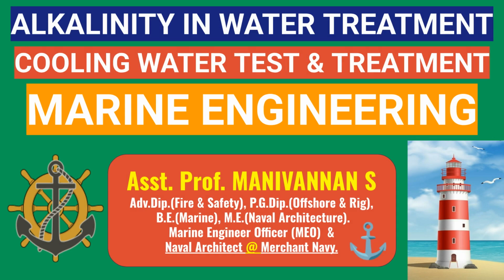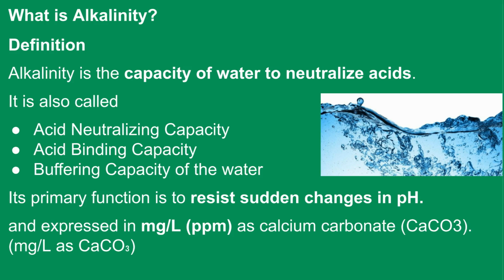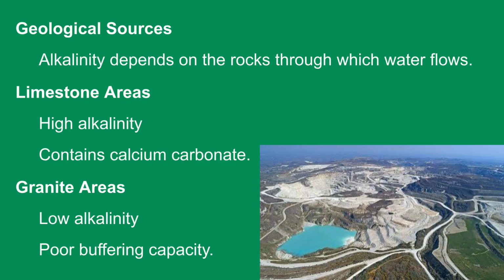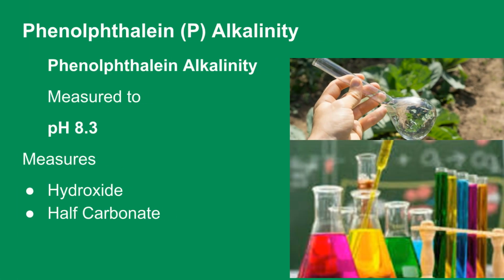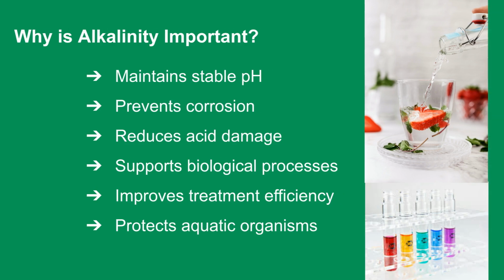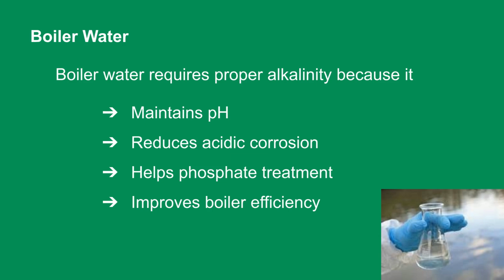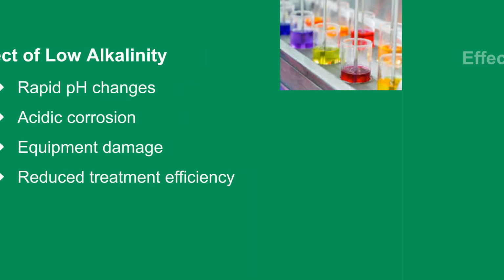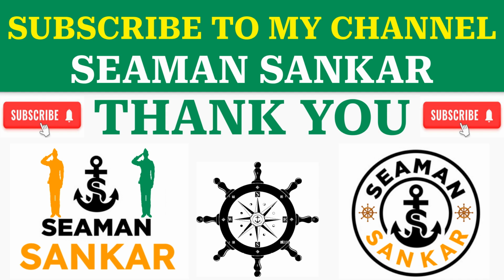Alkalinity Explained | Water Treatment, Buffering, Total & Carbonate Alkalinity | Marine Engineering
In this video, you will learn everything about alkalinity in water chemistry, including its definition, types, sources, buffering action, relationship with pH, acid neutralization, titration methods, and practical applications. The presentation also explains total alkalinity, carbonate alkalinity, phenolphthalein alkalinity, and their importance in marine boiler water treatment, cooling water systems, wastewater treatment, and industrial water chemistry.

This lecture is designed for Marine Engineers, Engineering Students, Boiler Operators, Water Treatment Professionals, and anyone interested in water chemistry.
Learn everything about Alkalinity in Water Chemistry in one complete lecture. This presentation covers the definition of alkalinity, sources, bicarbonate, carbonate, hydroxide ions, total alkalinity, carbonate alkalinity, buffering action, pH relationship, acid neutralization, titration methods, boiler water, cooling water systems, wastewater treatment, marine engineering applications, and industrial uses. This lecture is ideal for Marine Engineers, Mechanical Engineers, Chemical Engineers, Boiler Operators, Water Treatment Professionals, and Engineering Students preparing for exams or interviews.

Alkalinity
Water Chemistry
Total Alkalinity
Carbonate Alkalinity
Buffer Capacity
pH
Boiler Water Treatment
Cooling Water Treatment
Marine Engineering
Marine Boiler
Water Treatment
Corrosion
Scale Formation
Boiler Water Chemistry
Marine Engineering Lecture
Marine Engineering Classes
Water Analysis
Chemical Engineering
Boiler Water Tests
Marine Engineer
Alkalinity in Water Chemistry | Complete Guide for Marine Engineers & Students
Understanding Alkalinity | Total Alkalinity, Carbonate Alkalinity & pH Buffering
Water Alkalinity Made Easy | Titration, Buffering & Marine Boiler Applications
Alkalinity in Water Treatment | Everything You Need to Know
Marine Water Chemistry: Alkalinity, pH & Buffer Capacity Explained